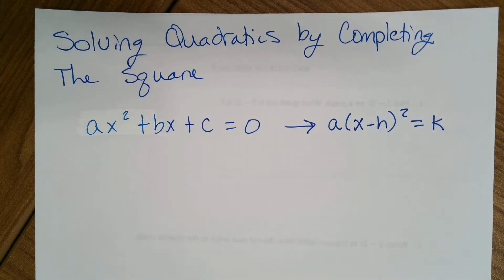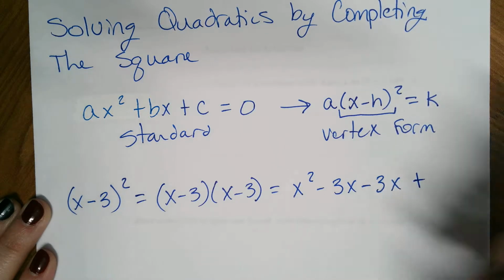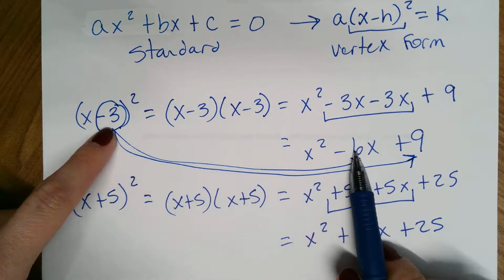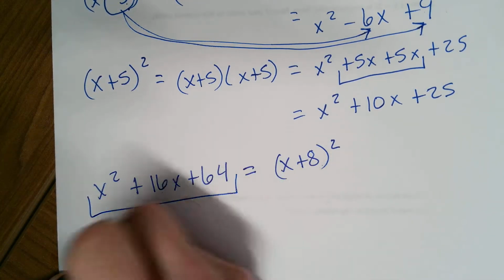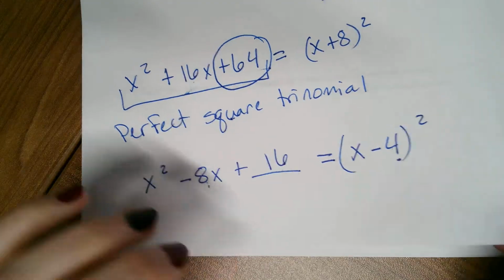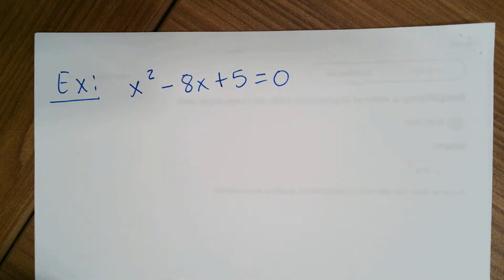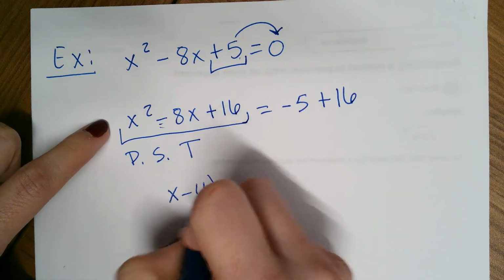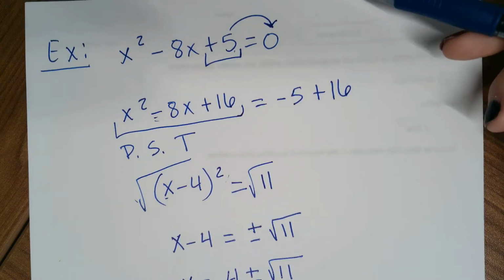Solving Quadratics by Completing the Square